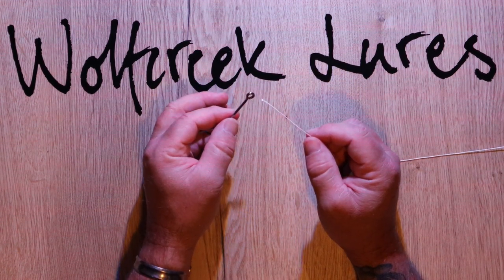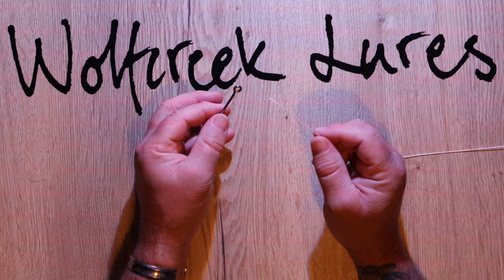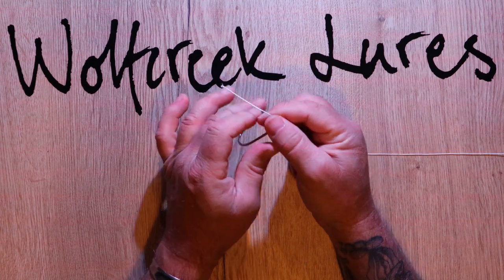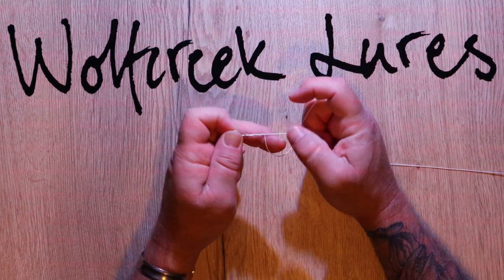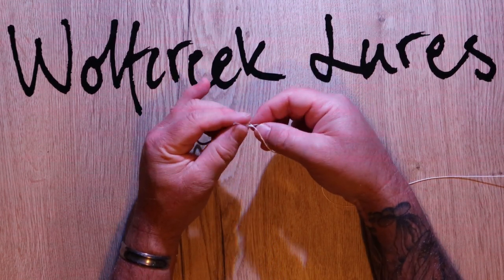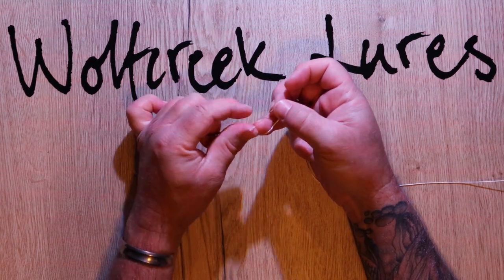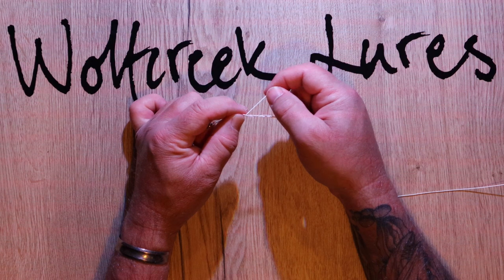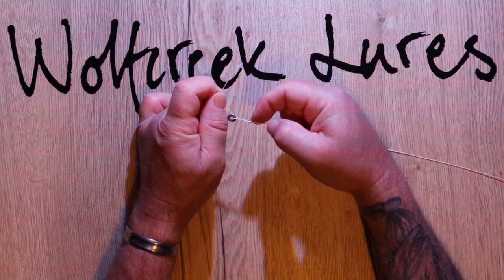How to tie the HALF BLOOD knot or CLINCH knot for fishing.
How to tie the half blood knot/clinch knot. How to make this into a tucked half blood knot or improved clinch knot for fishing.